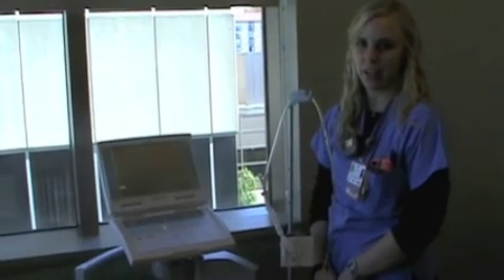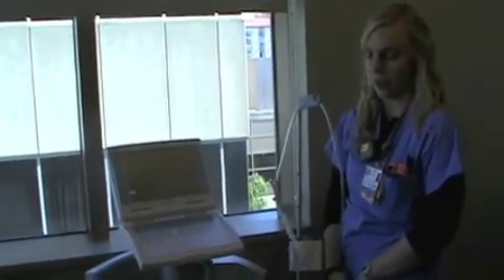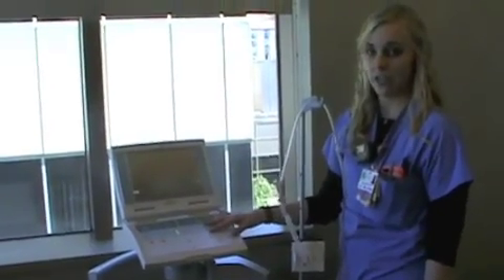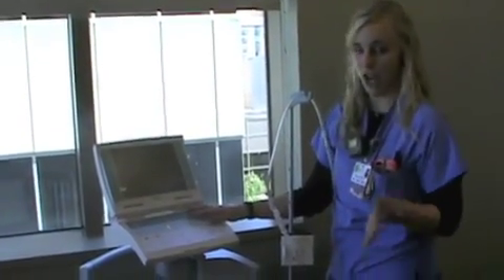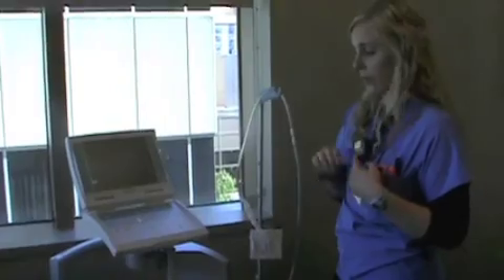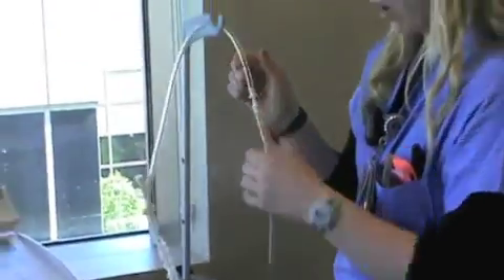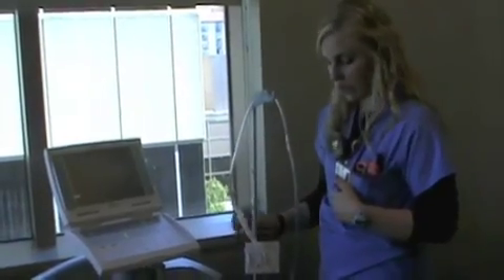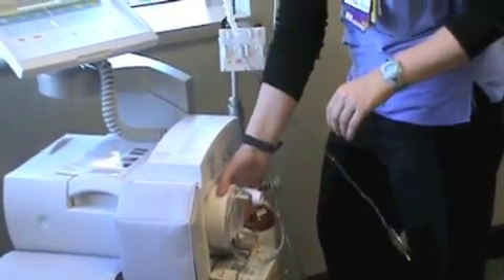IABP- Rapid Gas Loss Alarm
This video walks the bedside ICU nurse through a rapid gas loss alarm.